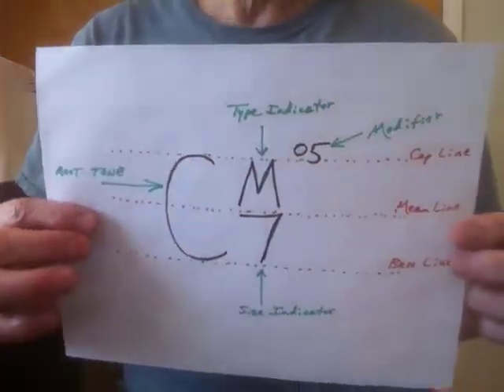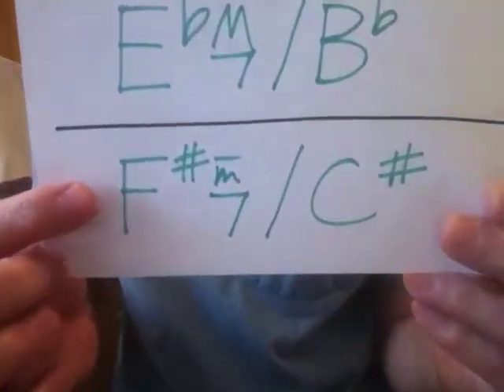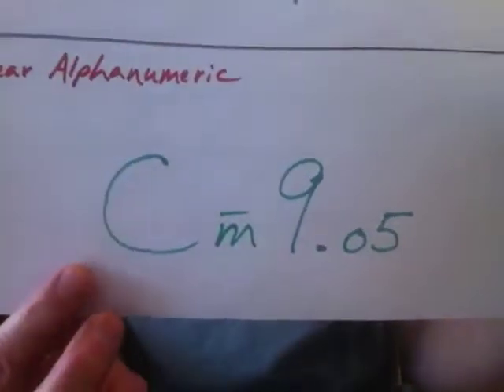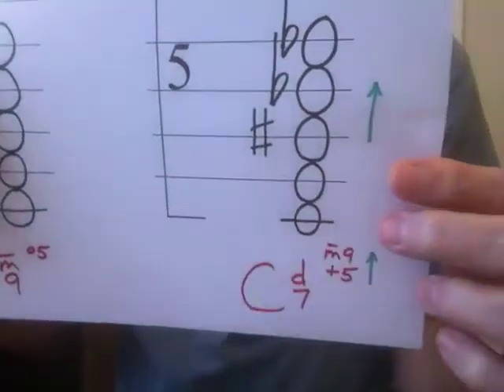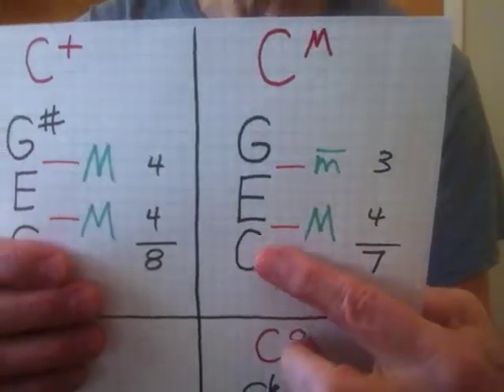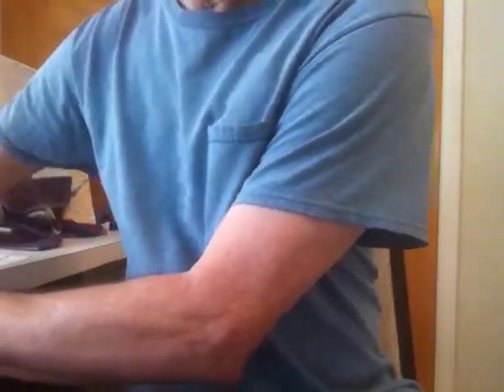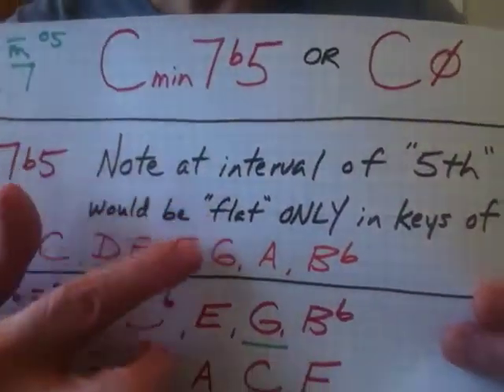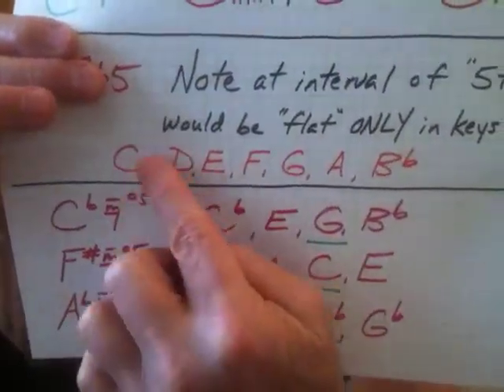A New Chord Symbol: 7c The Symbol's Components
In this video, I again stress the importance of the "foundation" of System 2000 Chord Notation--the "base chords." Once you memorize them, you can modify notes (most of them, that is), add notes, or omit notes.

ERROR ALERT: At 13:22, I SHOULD have said "C FLAT," NOT "C."

CONTENT NOTE: When analyzing the sample chord "Cd7.+5.m9" (shown in this video), PLEASE keep in mind that, in SYSTEM 2000, this chord is referred to as an "ADD-ON" chord. The "m9" note is "added on to" the base chord, which in this case, is a C dominant seventh base chord. The chord in this sample is NOT a "ninth base chord" (recall my base chord charts): it is a "seventh base chord." Remember: the "modifiers" can be used to indicate notes that have been omitted, exchanged, or, in this case, ADDED!

Let's say you have a chord in mind, one that you wish to impart to a fellow musician. Using my system, you can impart precise chord data to him/her--using either the "graphic" version of my symbol or the "linear alphanumeric" version.

As notated with System 2000, the chord symbol is interpreted by "positive action": It is virtually impossible to misinterpret the chord as a whole, or to misinterpret the individual tones of the chord.